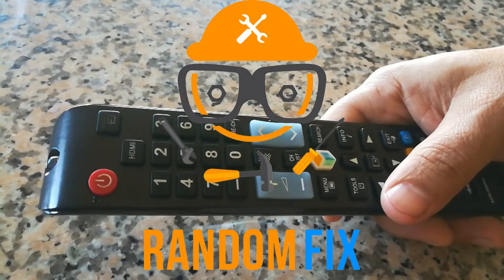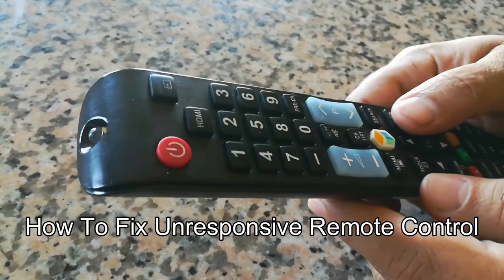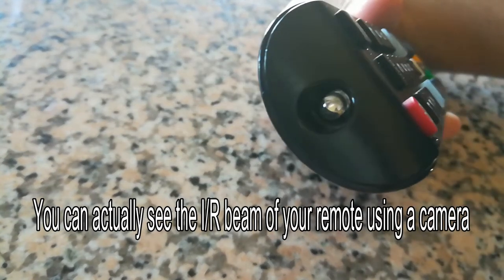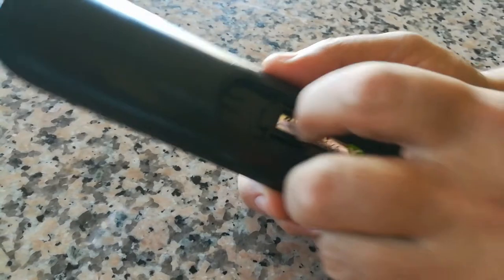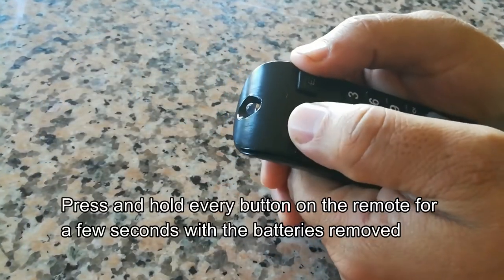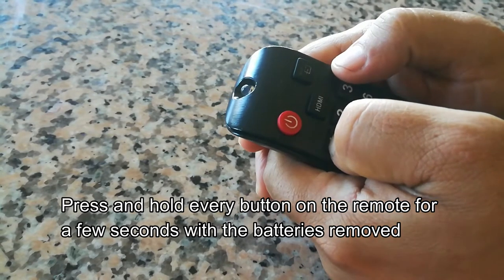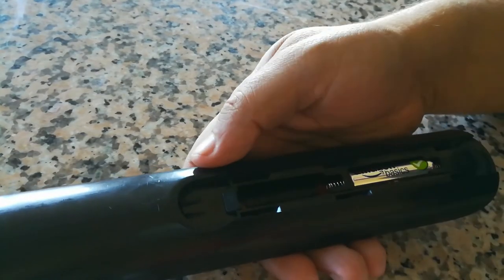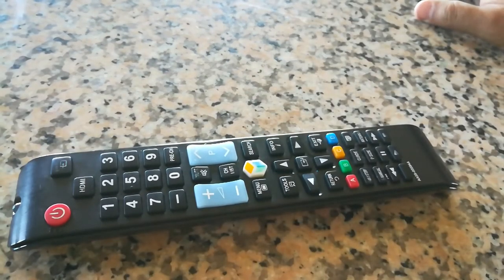How To Fix Tv IR Remote▶️ TV Remote Control FIXED!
▶️▶️Fast Fix- Do this instead of buying a new Tv remote. I worked at a/v store for many years and fixed numerous TV remotes by using this technique  With the batteries removed and holding down the power button you are basically draining all excess battery. Then press each and every button in and out a few times you are basically releasing any stuck buttons.

▶️Note: This same method works for a lot of smart devices like cell phones and smartwatches. Just hold the power button few seconds.

-RandomFIX

how to fix tv remote